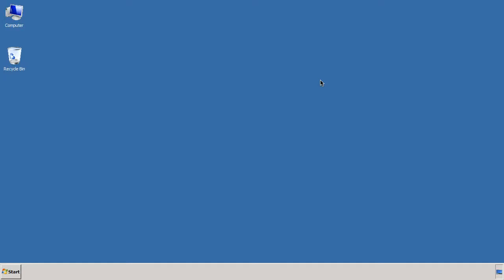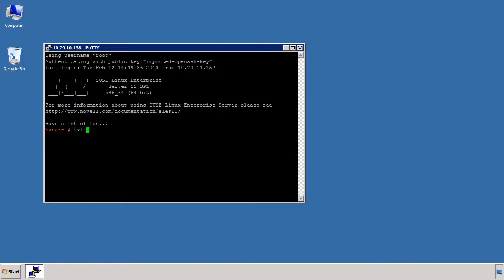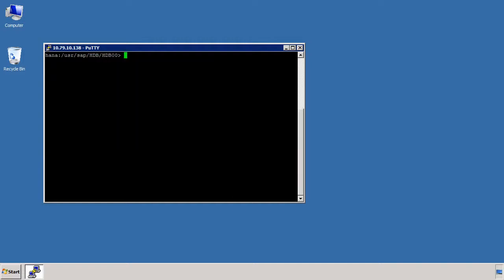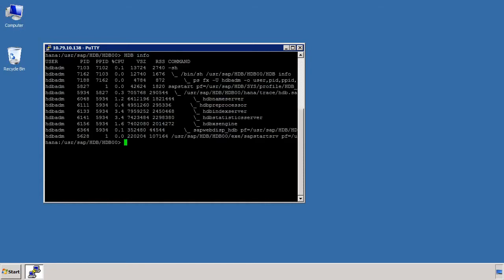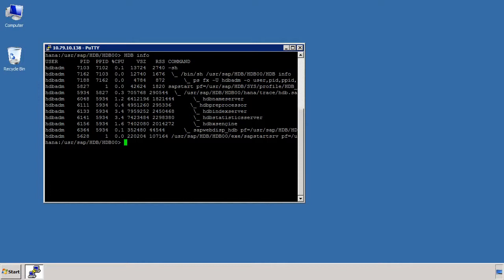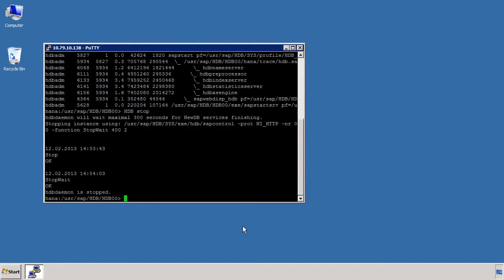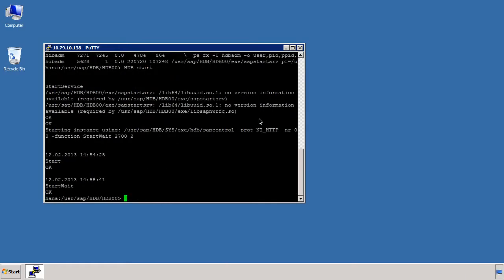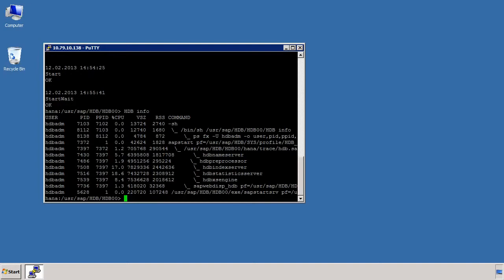SAP HANA Administration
Welcome to saphard drive its your place to learn sap hana administration
Instllation and Administration Topics
1.start and stop the server
2.Back and recovery
3.Installting the SAP HANA Studio
4.Security and privilages
5.Creating users
6.Creating roles
7.Securing views
8.Analytic privilages
9.End to End Security in SAP HANA